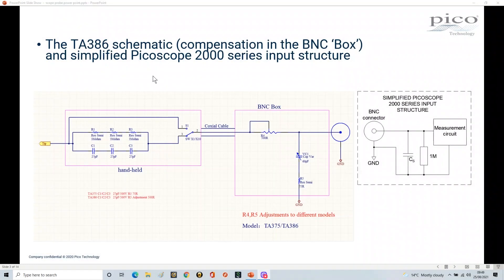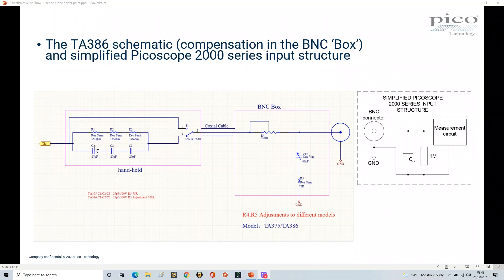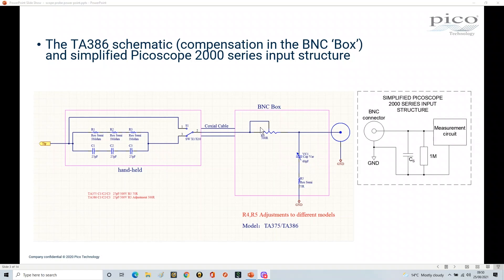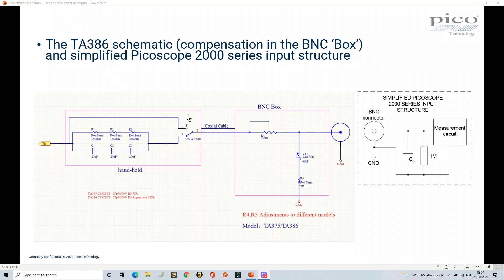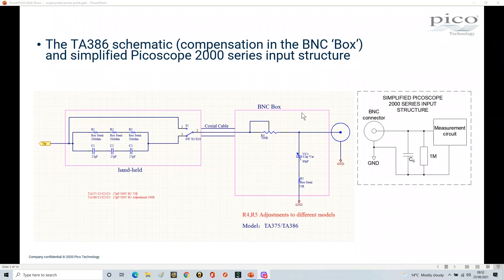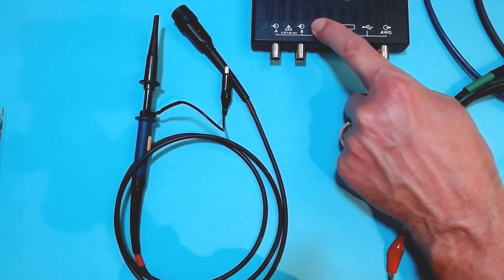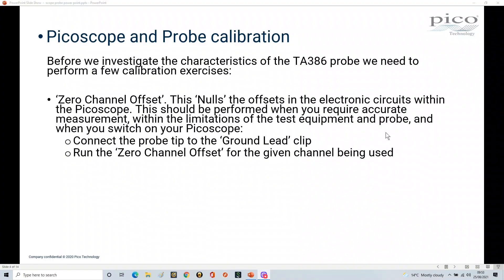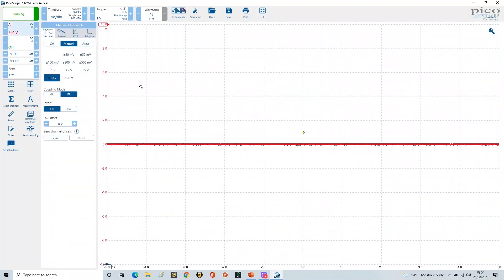Pico TA386 Oscilloscope probe PART 2 - Calibration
Here we demonstrate how to calibrate a TA386 probe and and match it to a PicoScope 2000 series oscilloscope.